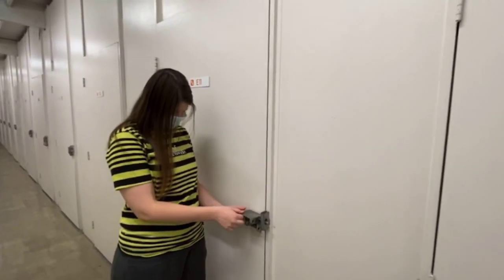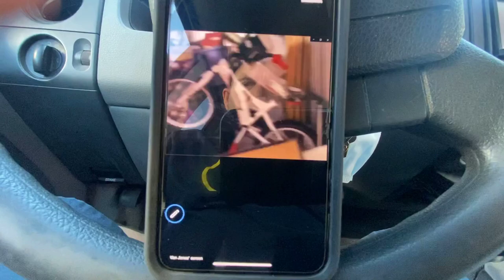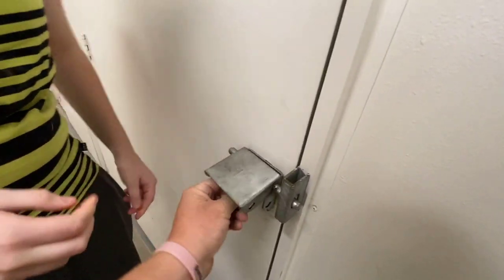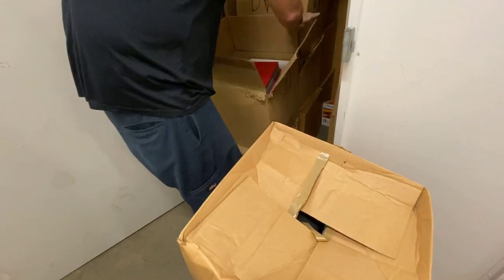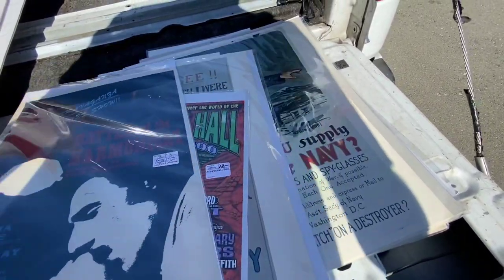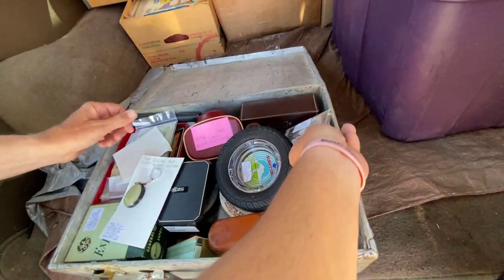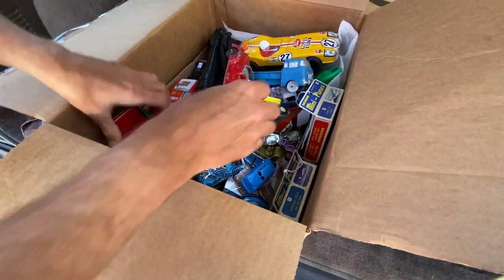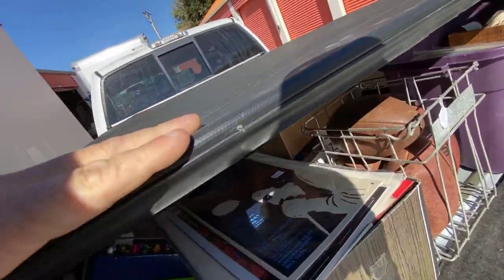Bases loaded.. He swings.. GRANDSLAM! $900 Storage hits the motherlode STORAGE WARS EXTREME UNBOXING